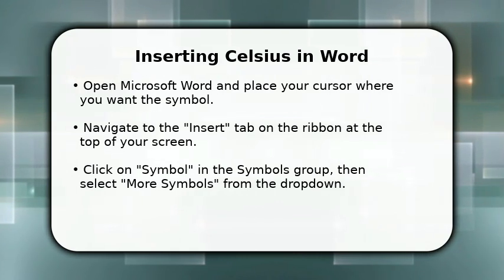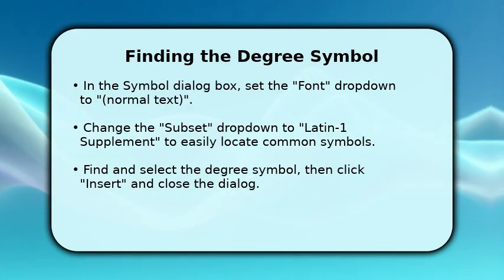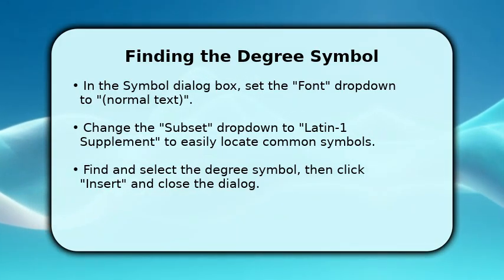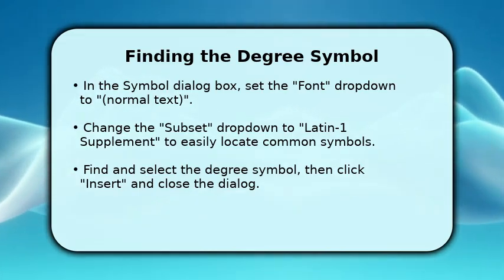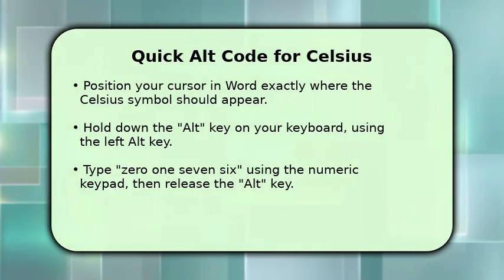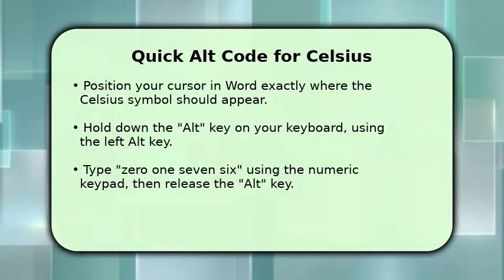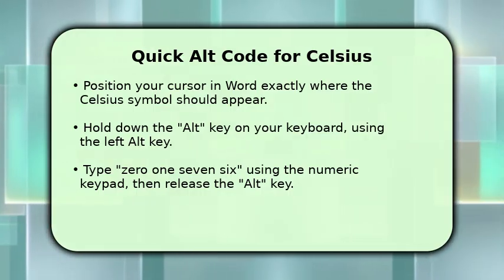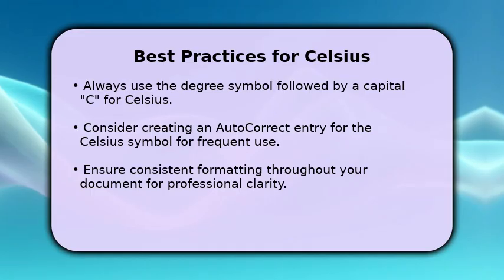How to Put Celsius in Word (Only Way)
▸ (s) This method is quick, easy, and works seamlessly with most versions of Word. Say goodbye to tedious typing and hello to more productivity! Our tutorial is perfect for students, professionals, and anyone who needs to work with temperatures in their daily tasks.

celsius symbol word, insert celsius symbol word, temperature symbol word, word temperature conversion, celsius symbol shortcut, microsoft word tips, productivity hacks, typing shortcuts, office software tutorials